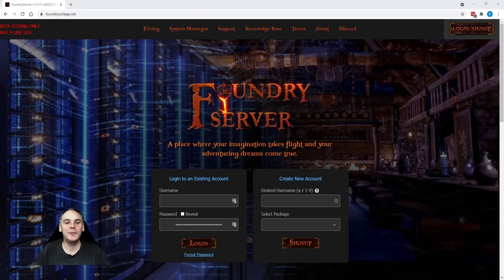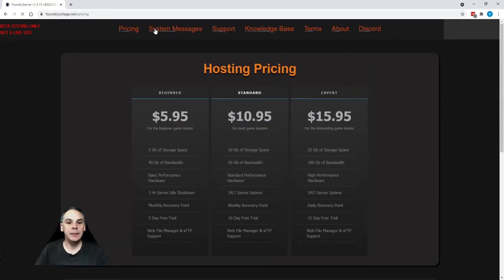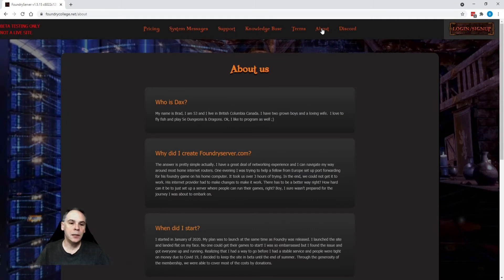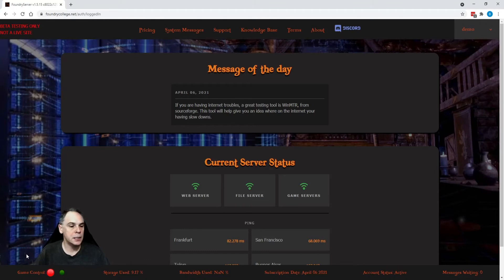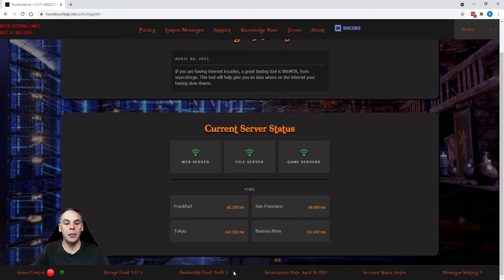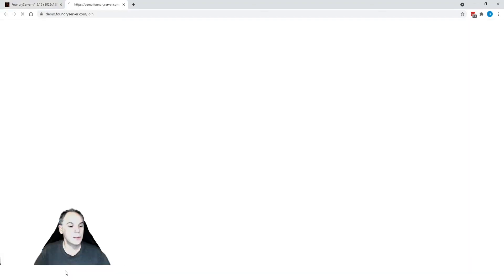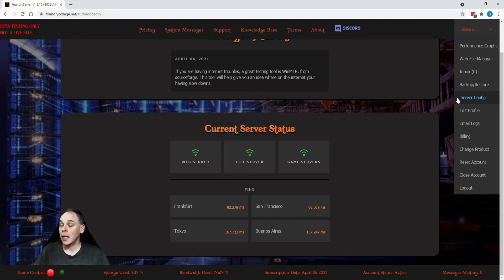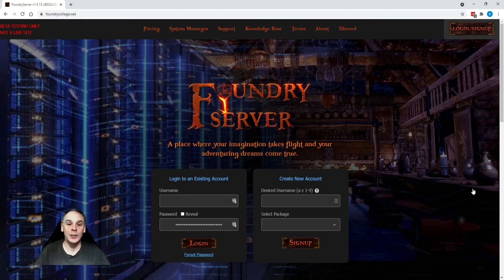Foundry v2.0 Overview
A small  tour of the  new website and how to start and stop your game server.